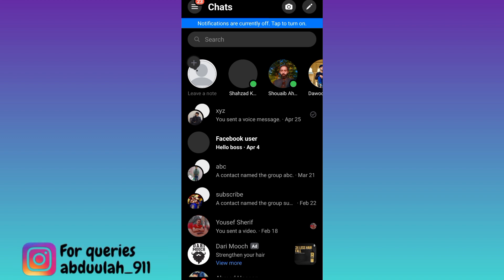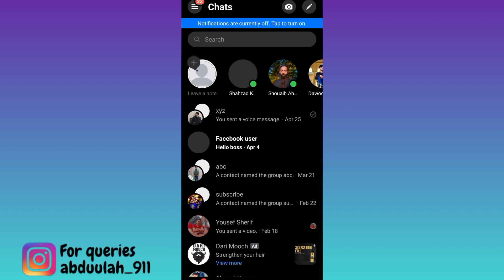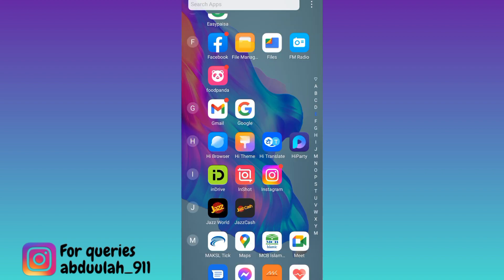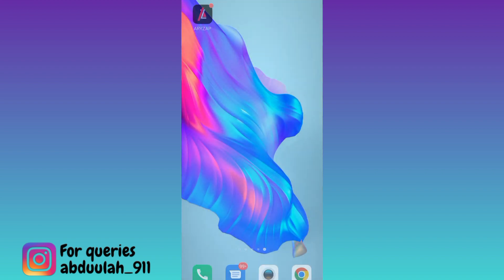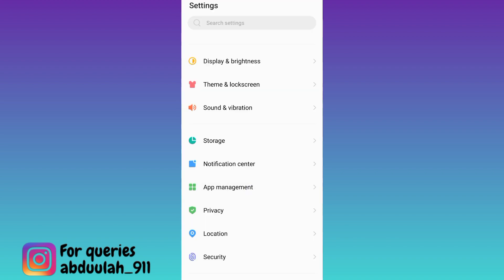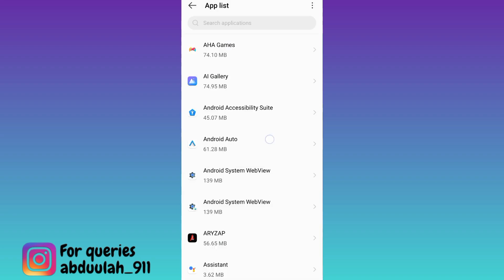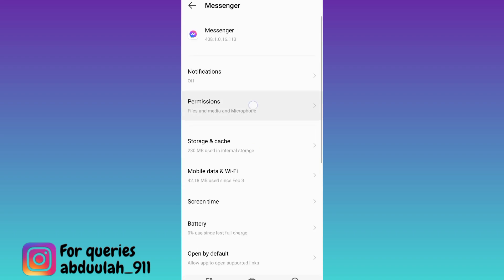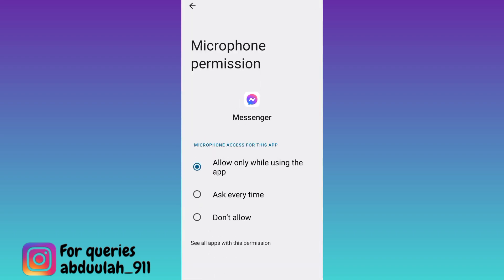How to Disable Calls on Messenger (2023) | Disable Audio and Video Calls on Messenger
In today's video, I am going to show you how to disable calls on messenger in 2023. If someone is calling you again and again on messenger and because of that you want to disable calls on messenger then this video is for you.